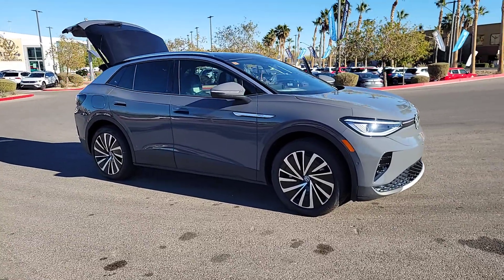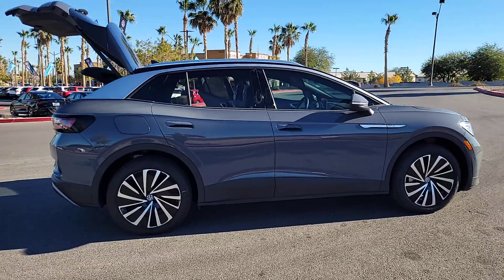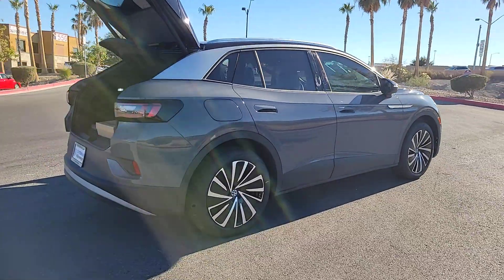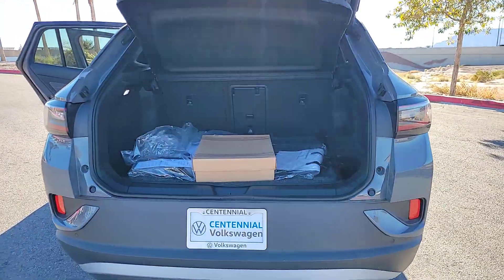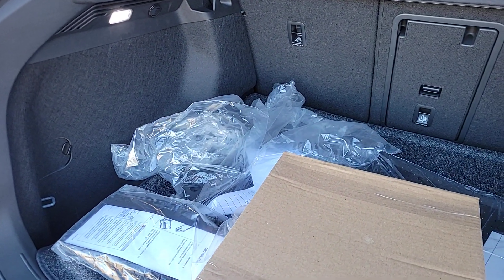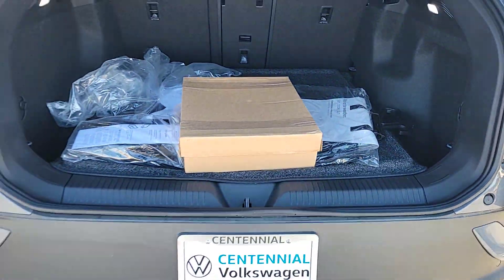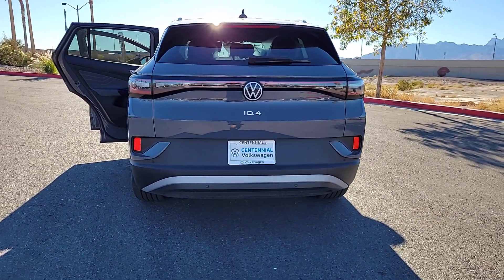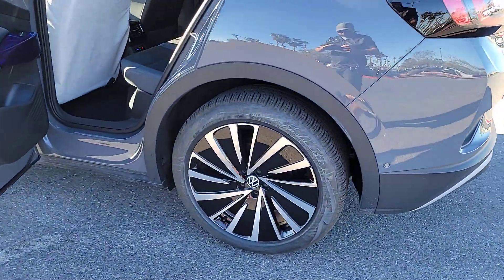2023 Volkswagen ID.4 Pro S Plus NV Las Vegas, Henderson, North Las Vegas, Boulder City, St Geor...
New 2023 Volkswagen ID.4 Pro S Plus available at Centennial Volkswagen located in 7500 W Azure Dr, Las Vegas, NV, 89130. Servicing the Las Vegas, Henderson, North Las Vegas, Boulder City, St George area.